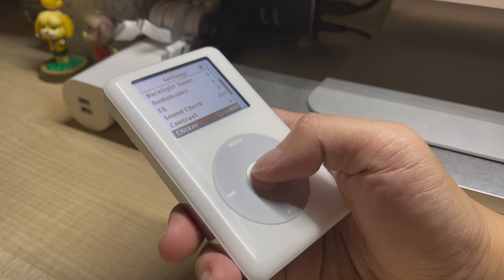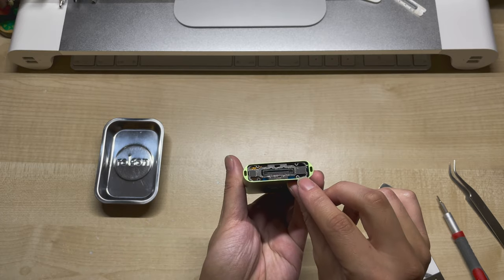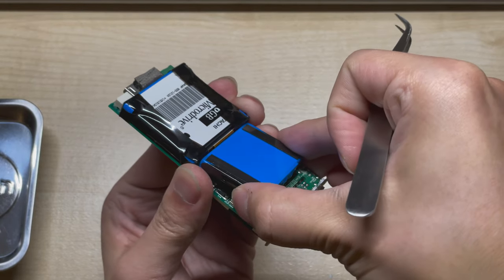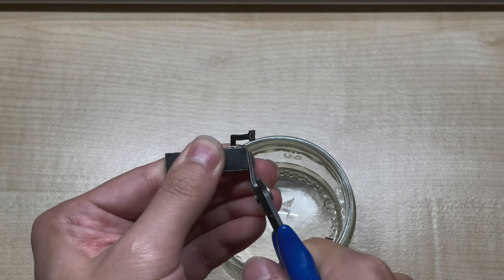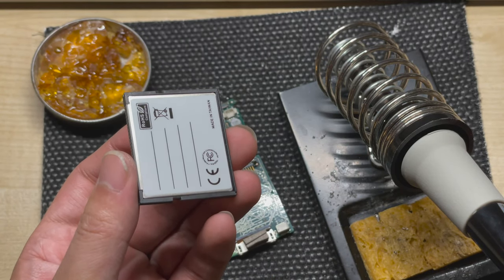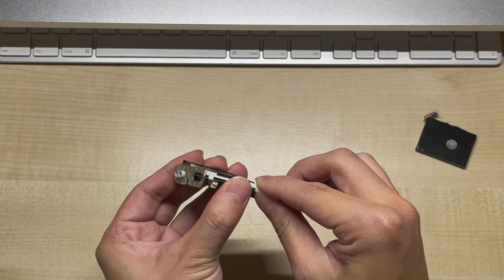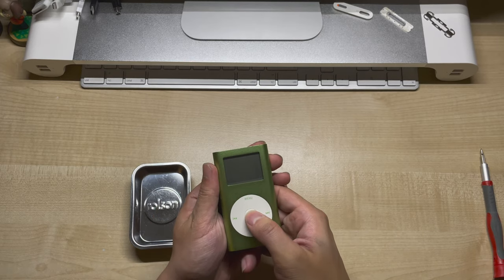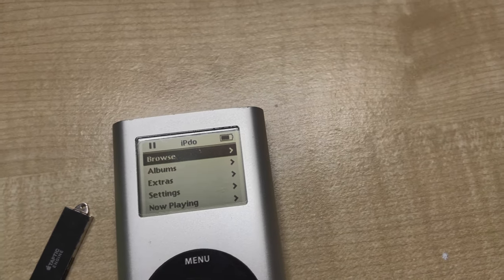iPod Mini Taptic Engine Mod Tutorial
Edit: It's come to my attention that several businesses have started selling Taptic mod kits for iPods and linking to my videos as installation guides. If you were directed here by such a product and need help, please contact the seller you purchased your kit from. Thank you!

Last time we stuck a Taptic Engine inside an iPod 4th gen, today we'll do the same with an iPod Mini! This tutorial will work on both iPod Mini 1st generation (2004) as well as 2nd generation (2005).

Materials needed:
- iPod Mini (1st or 2nd generation)
- iPhone 7 Taptic Engine (iPhone 8 - iPhone 11 Taptic Engines will also work)
- Type I CompactFlash card or CompactFlash to SD adaptor with SD card
- Wire
- Solder

Index:
00:00 - Introduction
00:52 - Opening up the iPod
06:40 - Preparing the Taptic Engine
08:46 - Preparing the board
10:06 - Installing the Taptic Engine
10:42 - Putting it all together
12:30 - Closing it all up
14:17 - Testing the setup
14:38 - Finishing touches
16:10 - Closing remarks